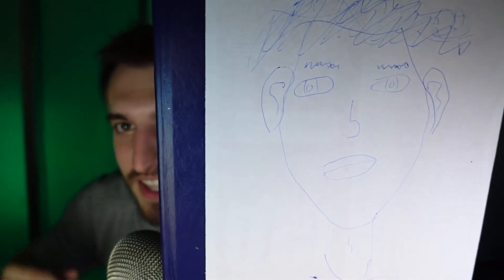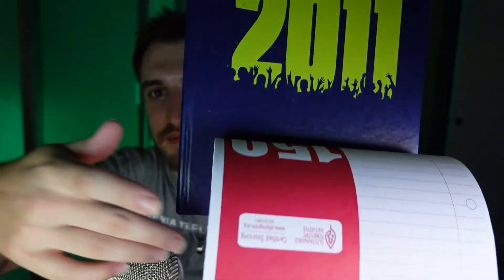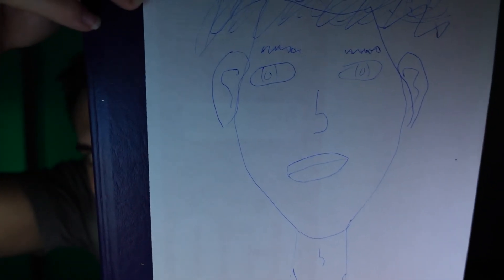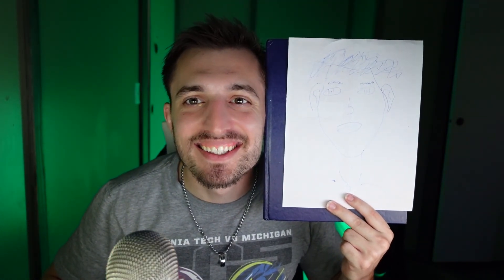ASMR ARTIST DRAWS YOU (Personal Attention)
I told you I was the best artist! (Jk)